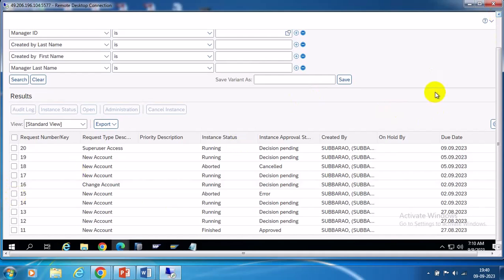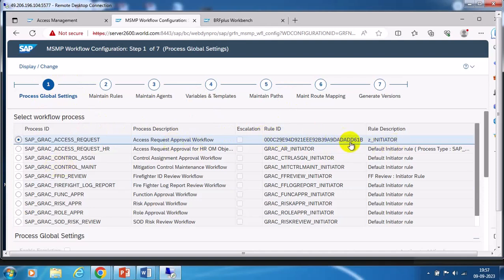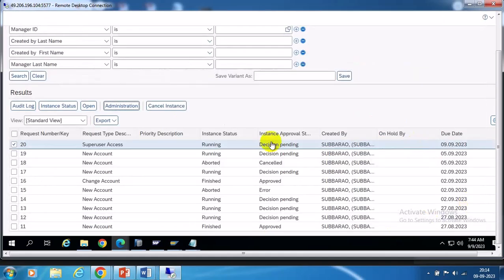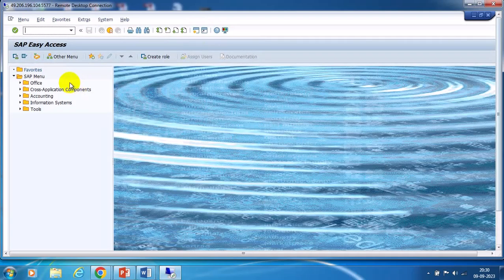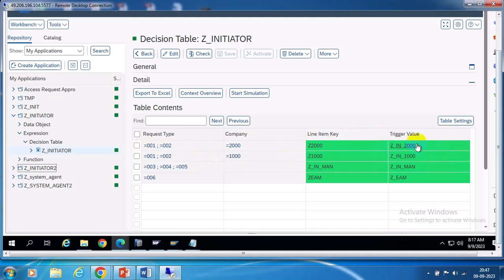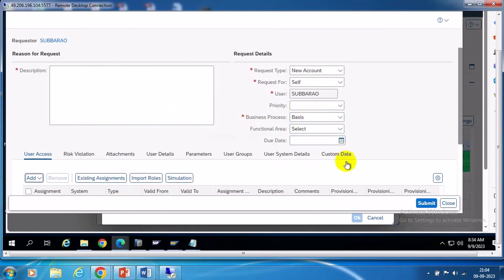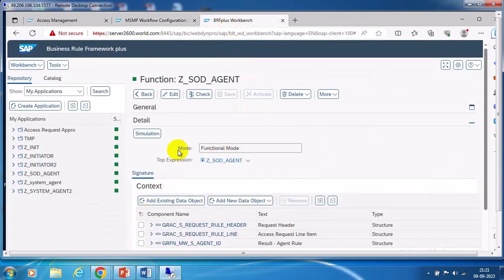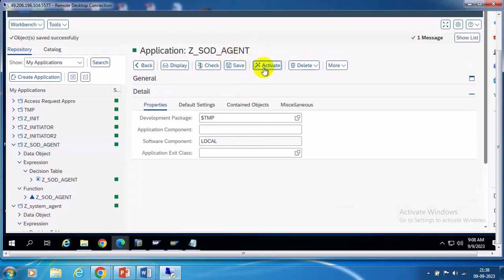15 - ARM - BRFPLU and MSMP - CONTINUATION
15 - ARM - BRFPLU and MSMP - CONTINUATION